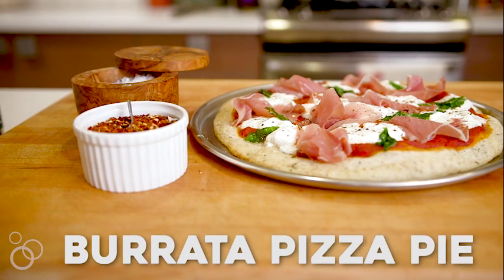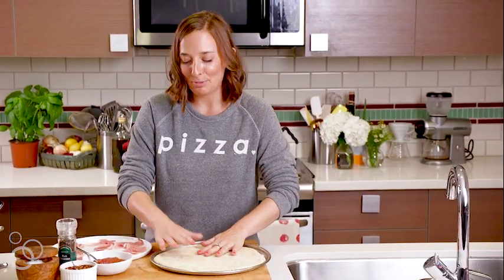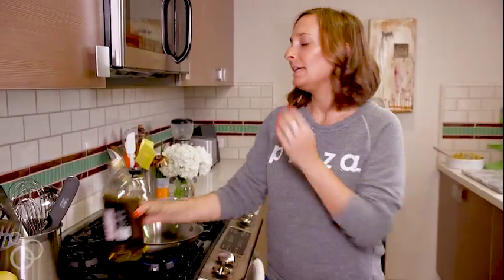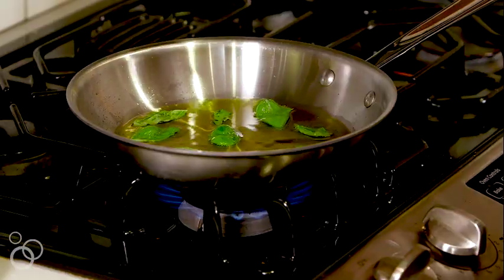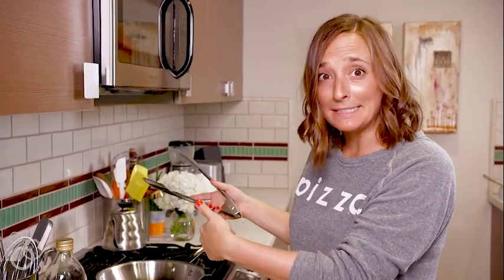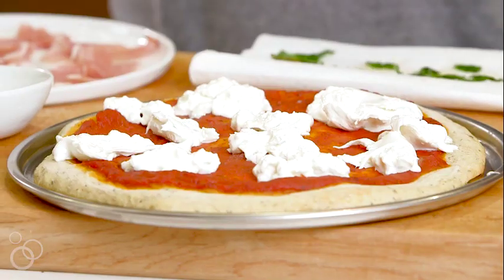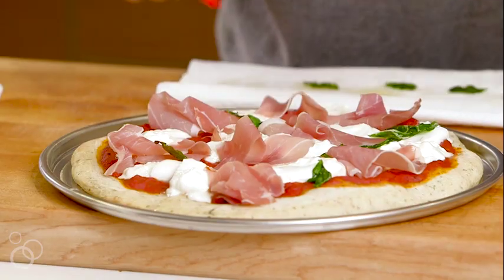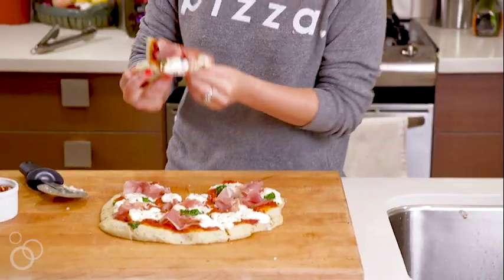Burrata Pizza Pie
Your new favorite pizza pie in the whole wide world is here!